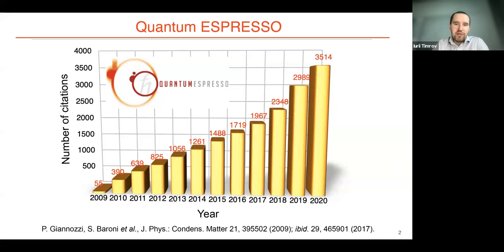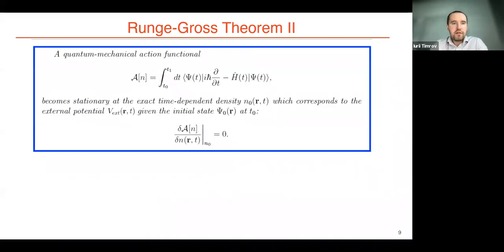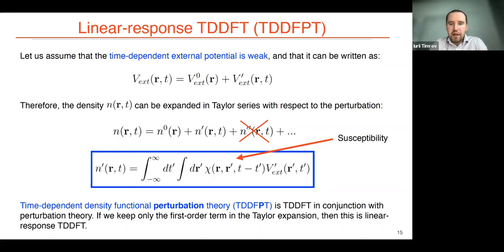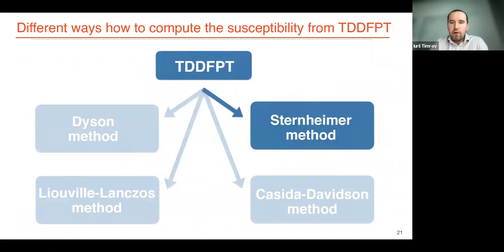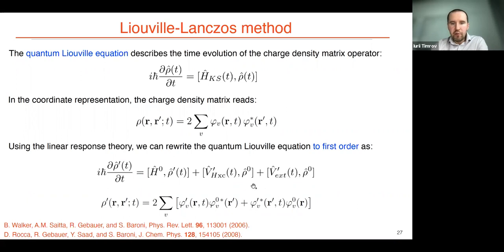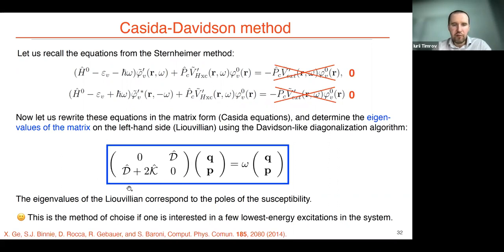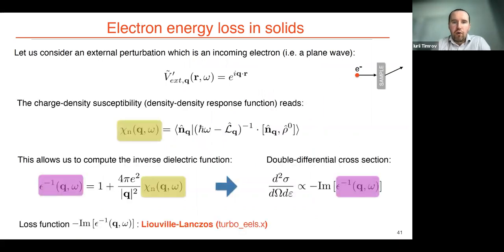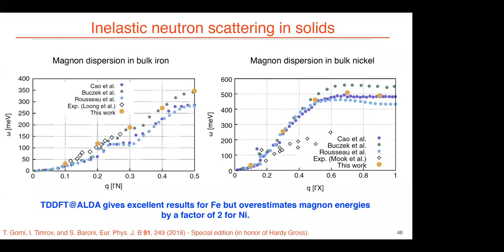MaX School on Advanced Materials and Molecular Modelling with Quantum ESPRESSO - Day 6 - Session 1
Time-dependent density-functional perturbation theory
Speaker: Iurii TIMROV (EPFL, Switzerland)
17 May 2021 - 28 May 2021